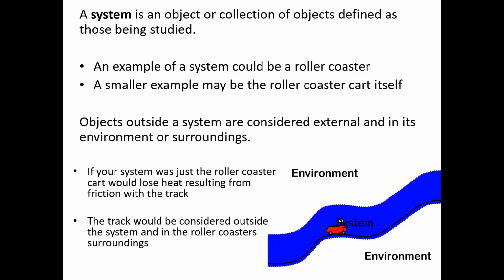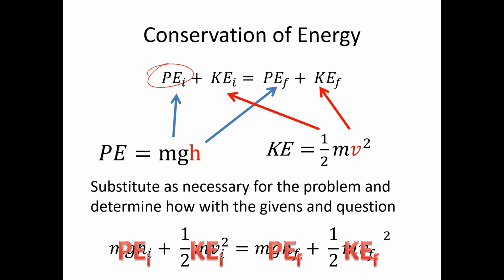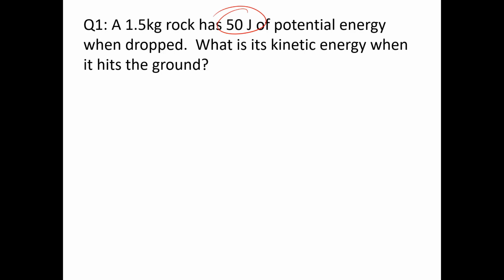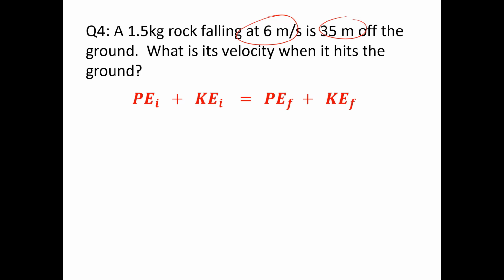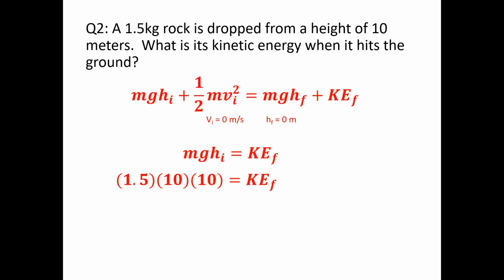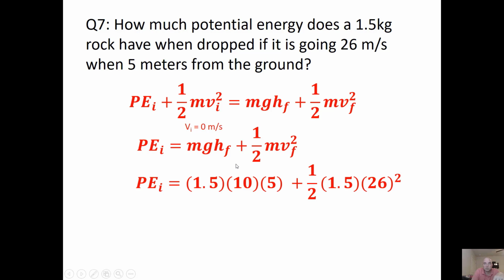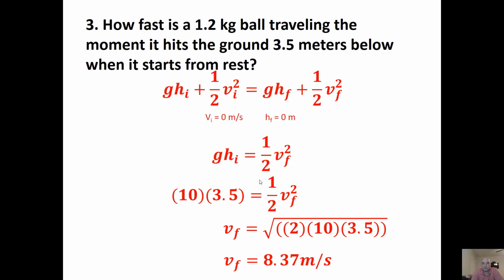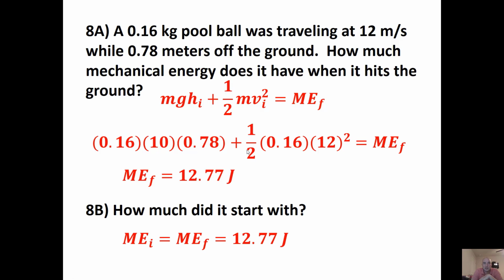Lesson24 Conservation of Energy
Conservation of energy physics lesson with animations to help conceptual understanding.

Learning Targets:
I understand the difference between an open and closed system
I know different forms of energy
I know what energy being conserved means
I can solve for problems using the conservation of energy formula involving mechanical energy